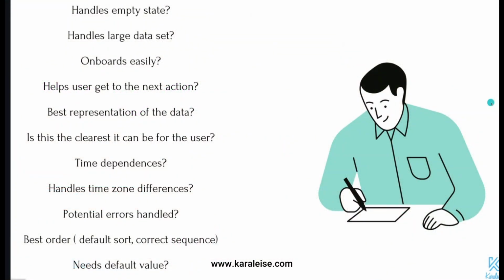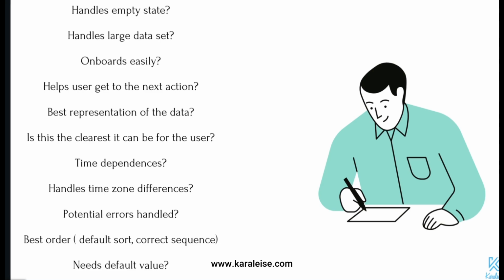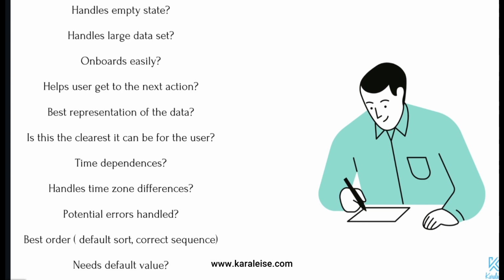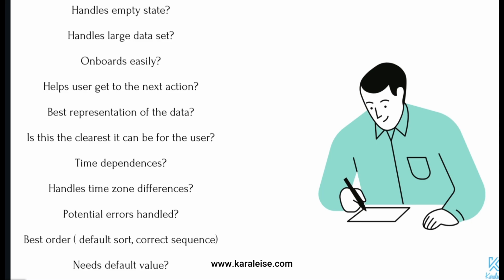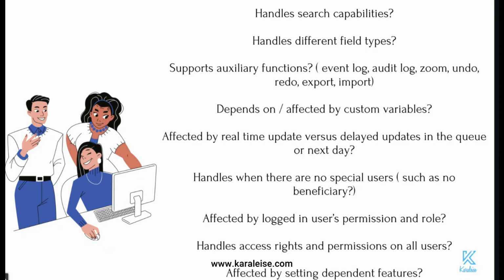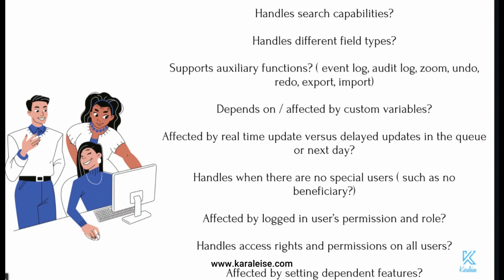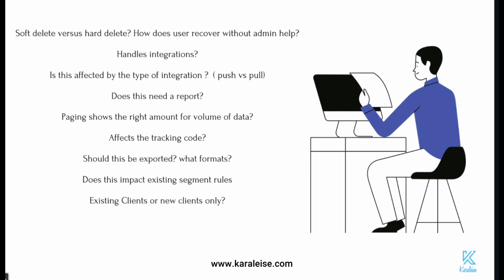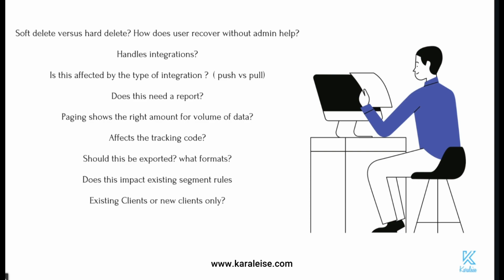You may be missing these requirements! Tips for Business Requirements -Business Analyst Training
In today's Business Analyst Training we are talking about missing requirements and how to avoid them. This video gives a list of requirements you may be missing. Look st this list and make sure you are not missing these requirements on your project!